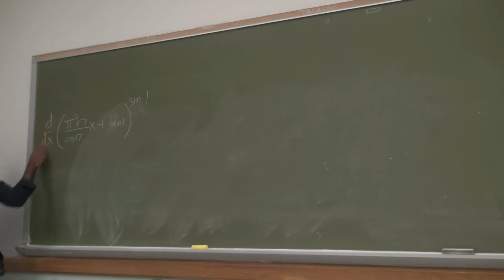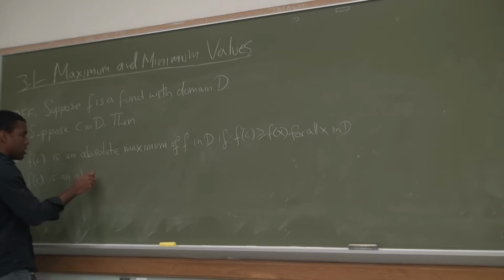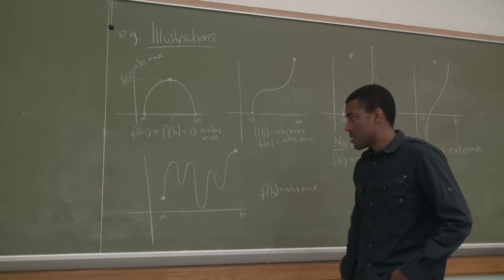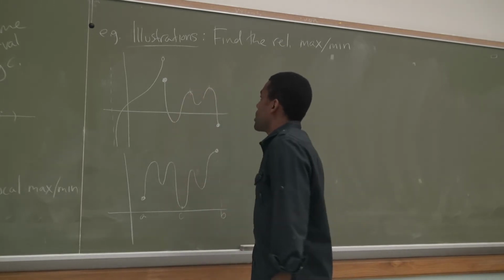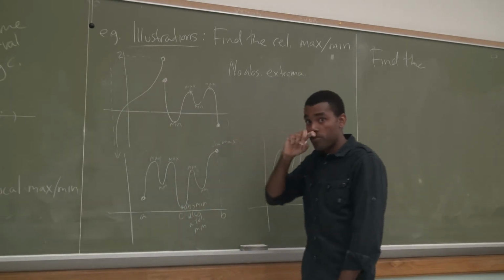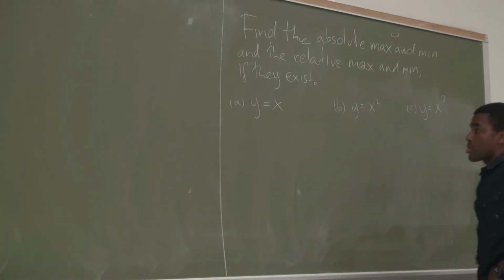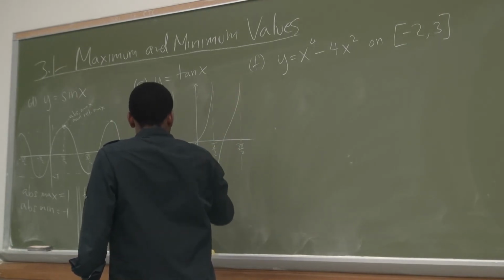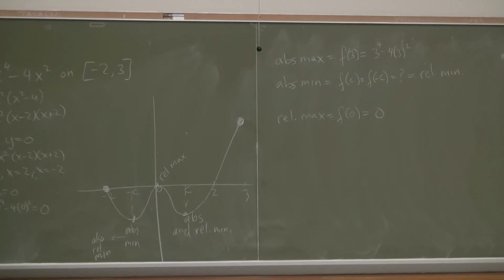Math 201 Lecture 22 - Max and Min Values part 1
In this lecture, we introduce the notions of absolute maximums and minimums as well as local maximums and minimums of functions (they may or may not exist for a given function). These are also called the (absolute or local) extrema of the function. "Global" may also be used in place of "absolute" and "relative" may be used in place of "local".

We introduce these concepts and do mostly graphical examples of them. We shall delve into a more algebraic treatment in the next lecture.